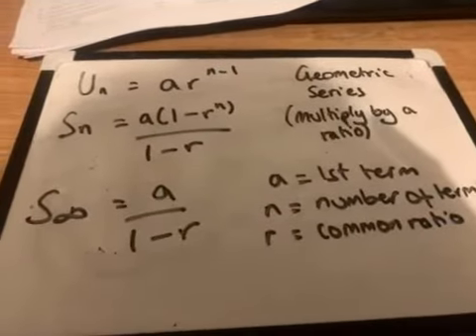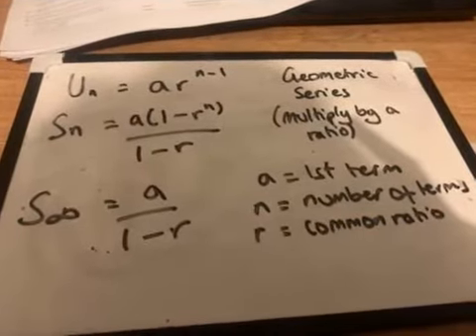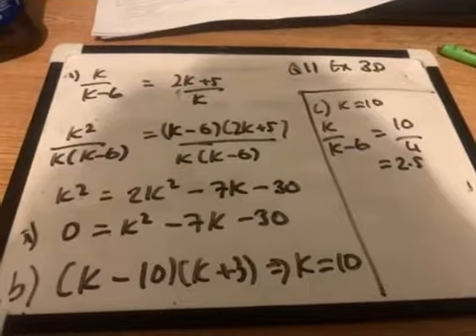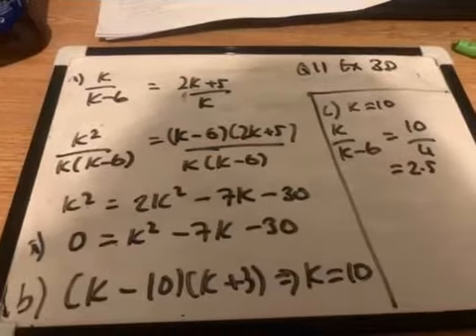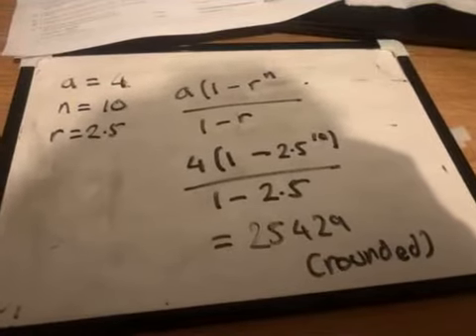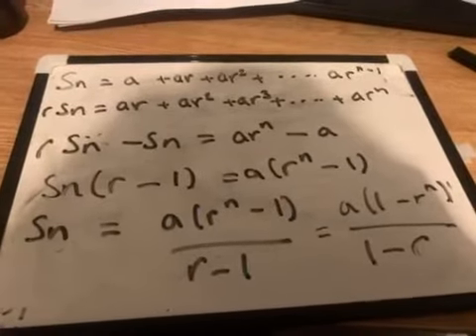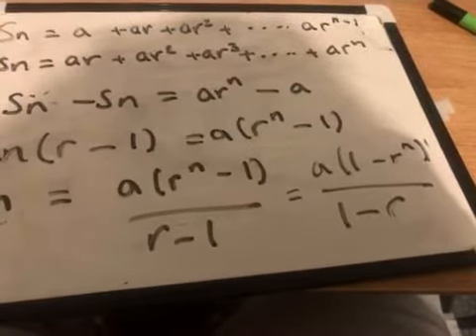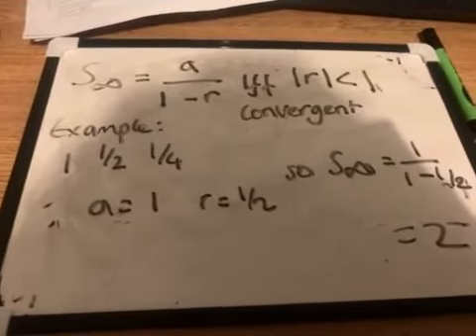Geometric Series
Formulae, example, proof, convergence/divergence and sum to infinity